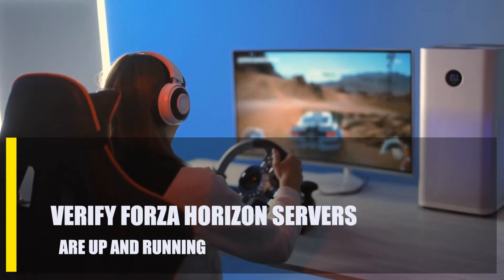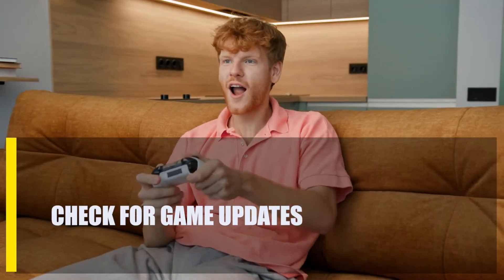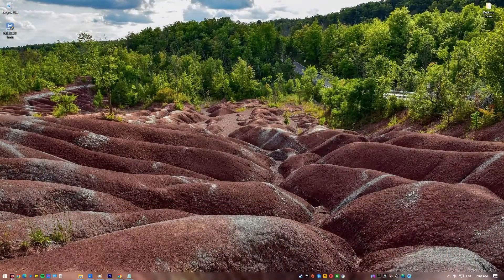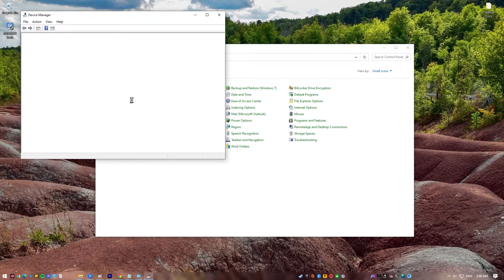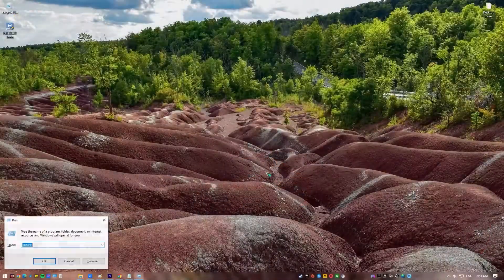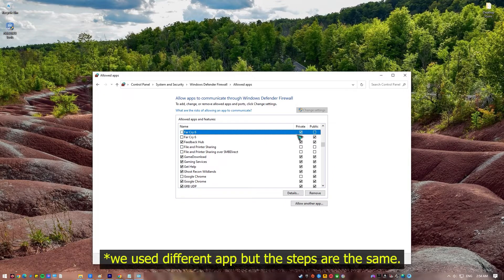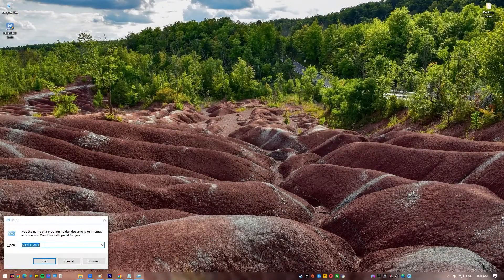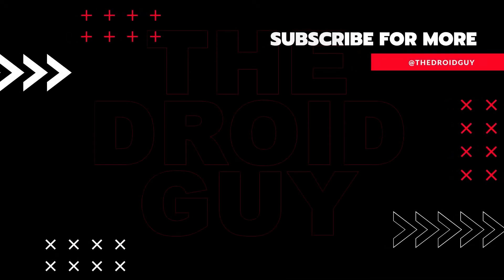How To Fix Forza Horizon 5 Multiplayer Not Working [Updated 2024]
Are you having trouble playing online in Forza Horizon 5? Here are some things to try if you're playing Forza Horizon 5 on PC and the multiplayer has suddenly stopped working.